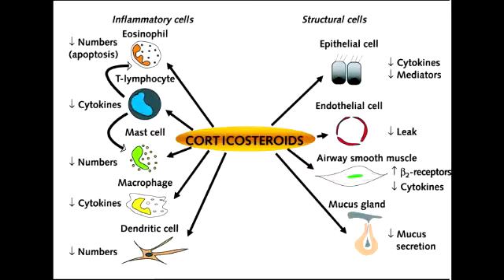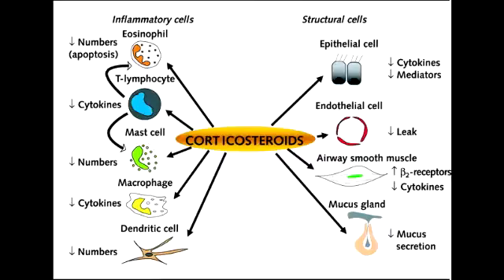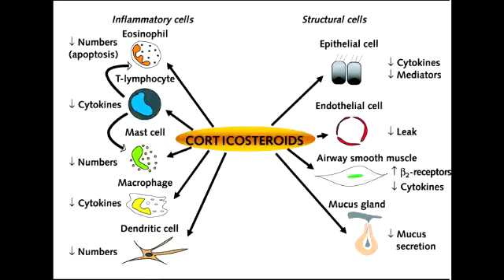Asthma Drugs - Corticosteroids (Beclomethasone & Fluticasone)